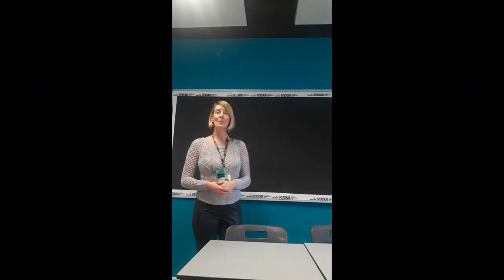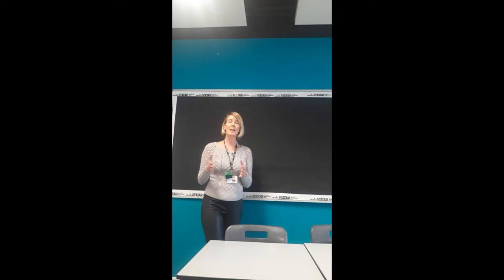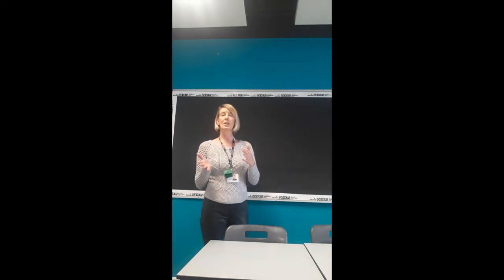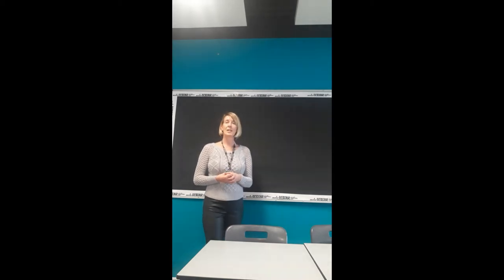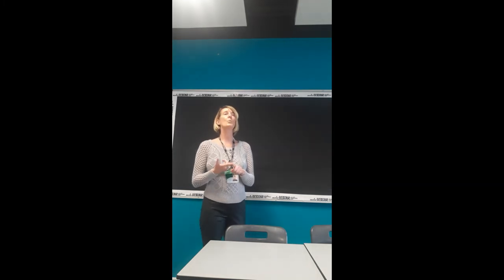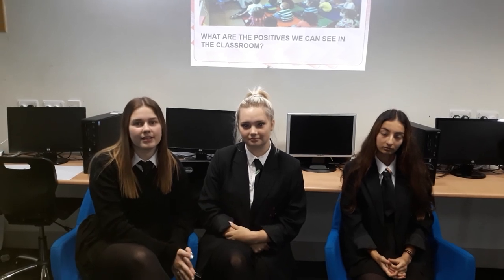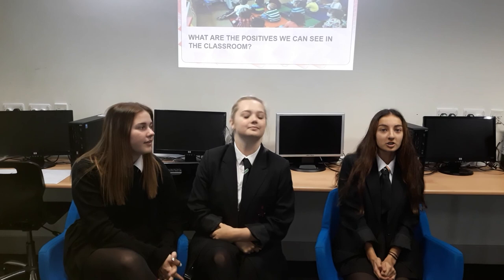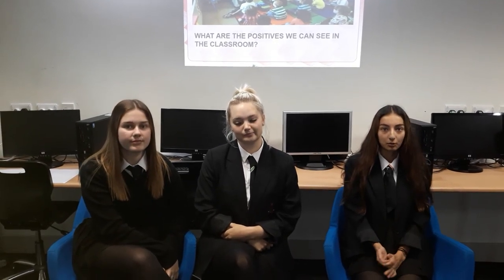6th Form Health & Social Care Promo